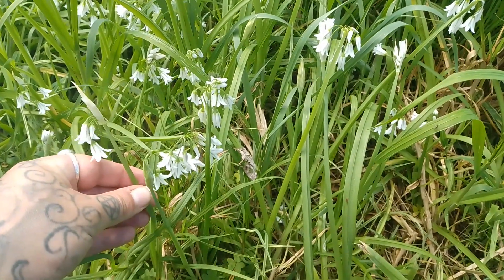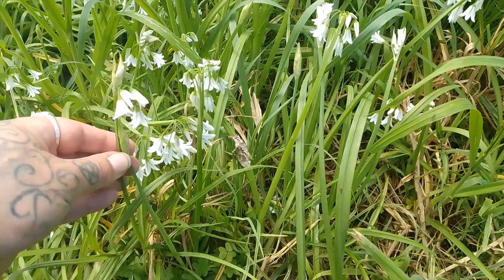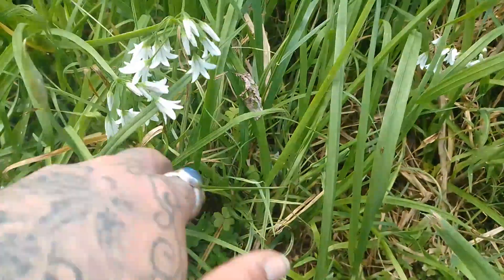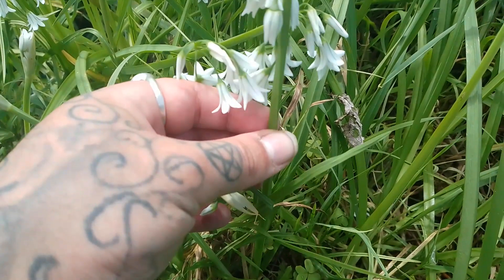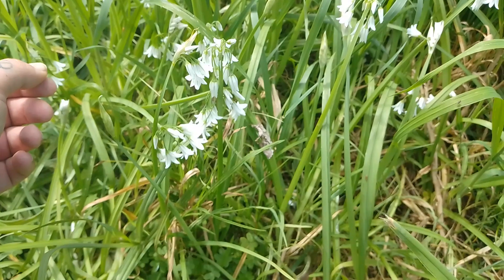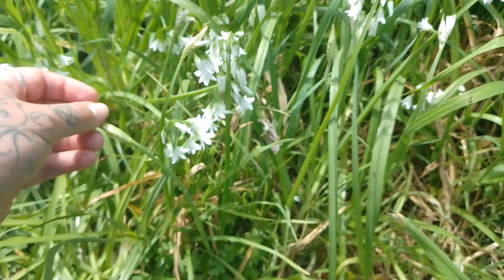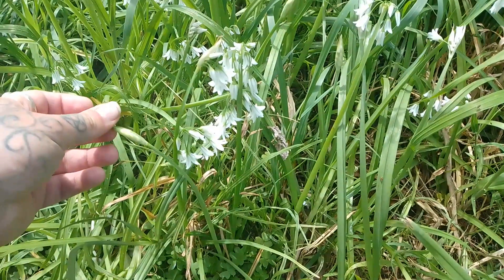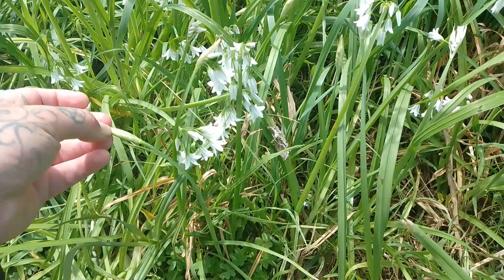Lets Meet The Wild Onion!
A discussion on the Wild Onion or the Allium Triquetrum.